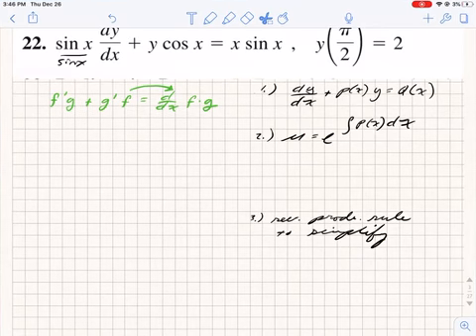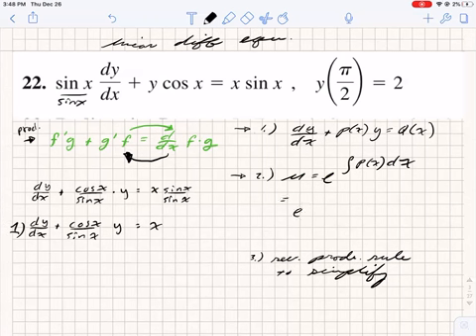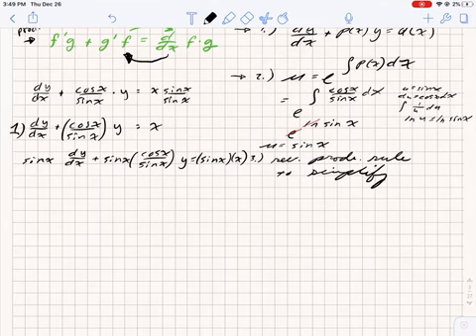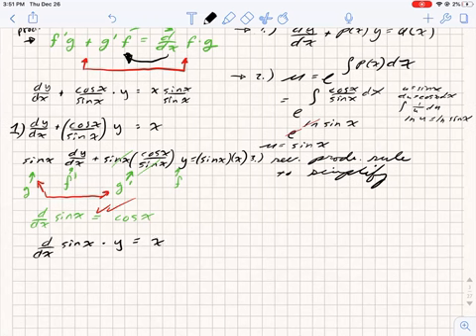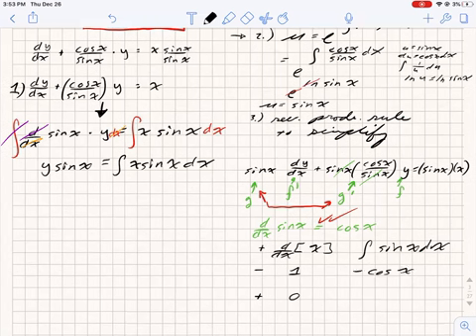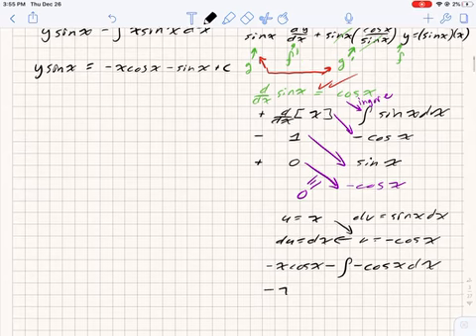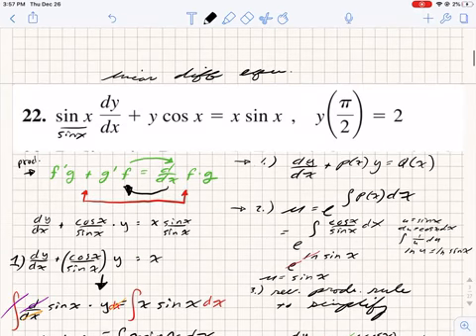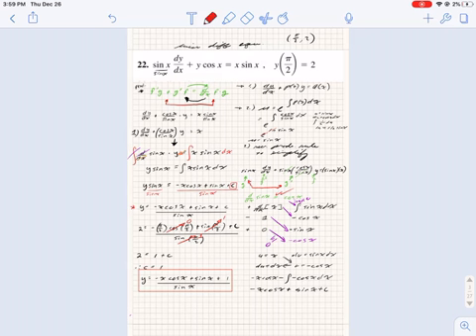Linear DE’s (differential equations)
How to solve first order Linear differential equations